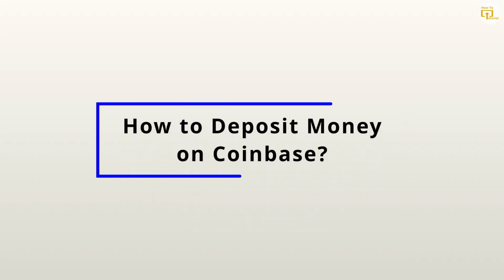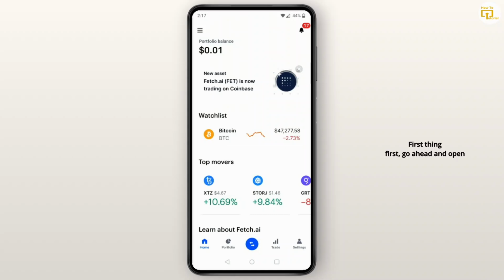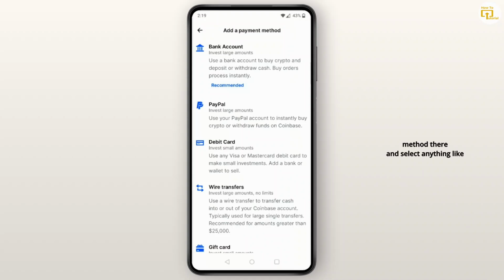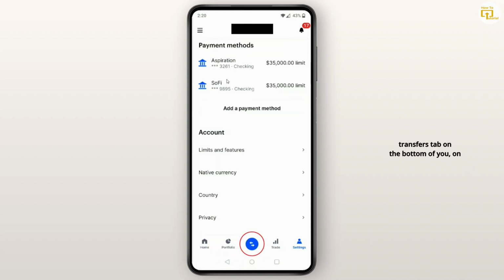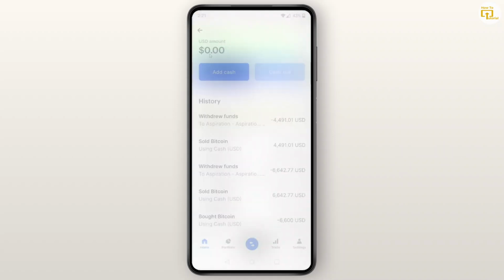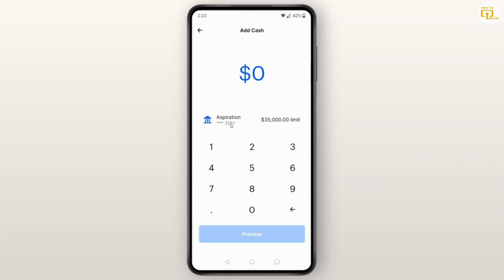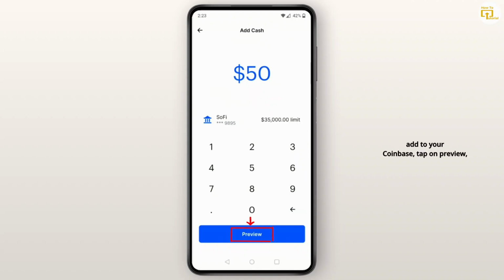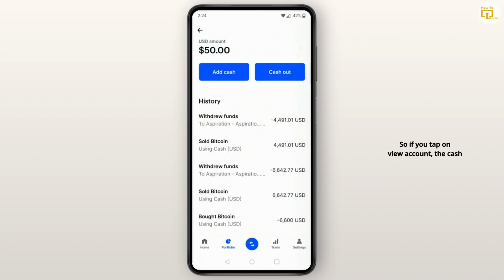How to Deposit Money on Coinbase?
Want to deposit money into your Coinbase account quickly and securely? This video will guide you through the steps to add funds to your Coinbase account with ease. Whether you're asking, "How do I deposit money on Coinbase?" or need help navigating the deposit process, this tutorial has you covered. Learn how to connect your payment method and start funding your Coinbase account today!

Timestamps:
00:00 How to Deposit Money on Coinbase?
00:06 How Do I Deposit Money on Coinbase?